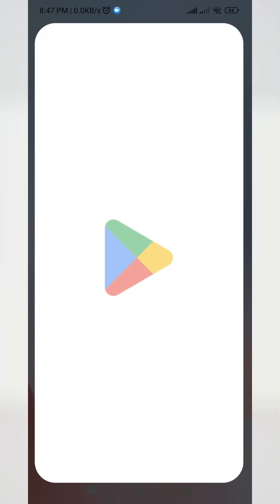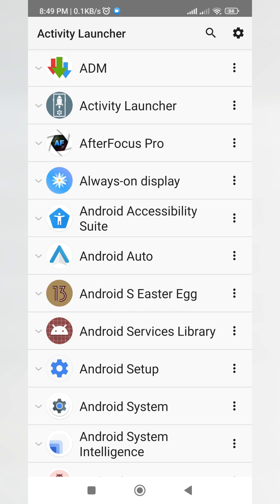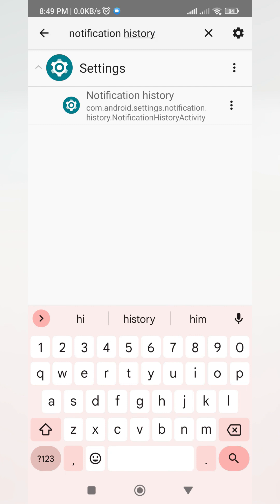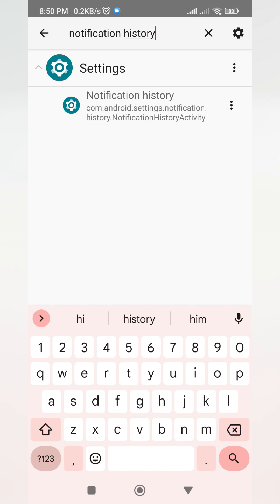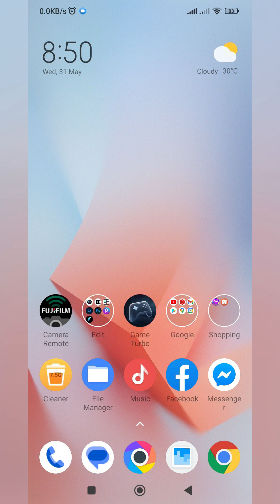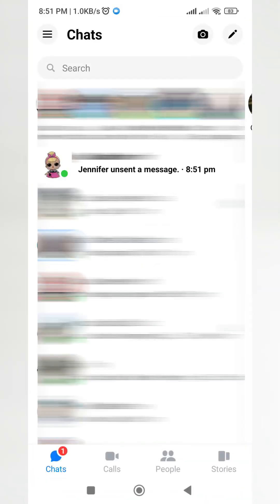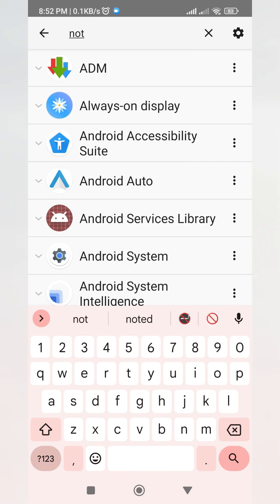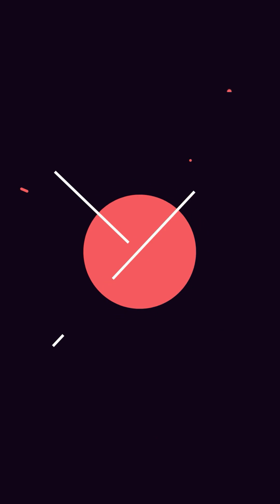How to see or read unsent messages on Messenger - FB Messenger Unsent Chat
Paano makita o mabasa ang unsent messages sa Messenger - FB Messenger Unsent Chat